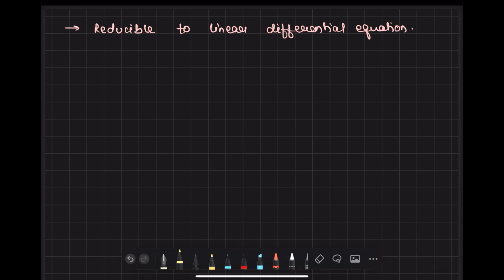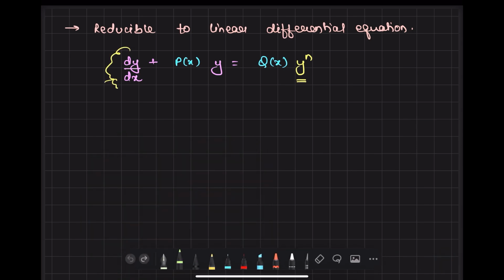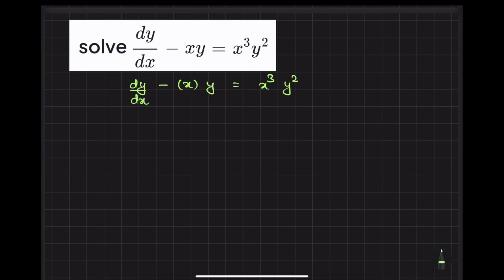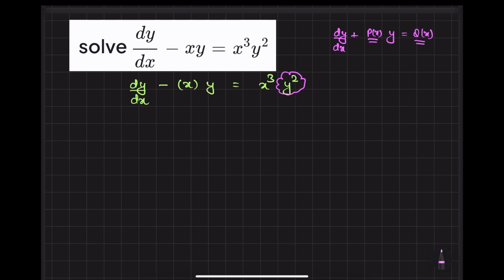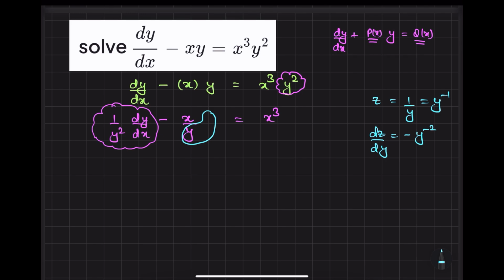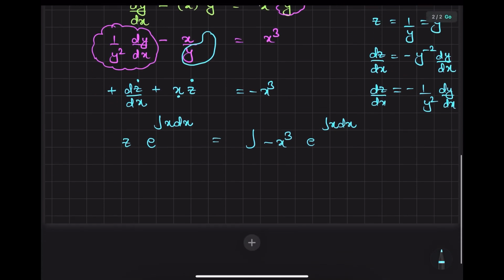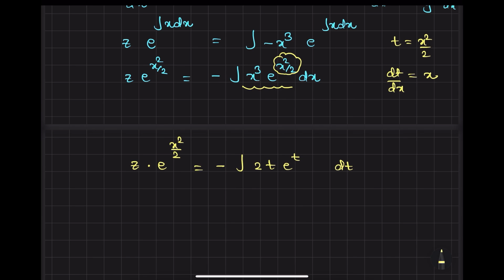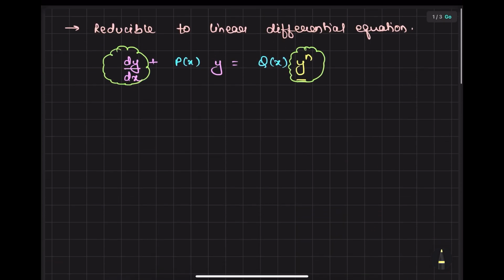D13_Reducible to linear differential equation